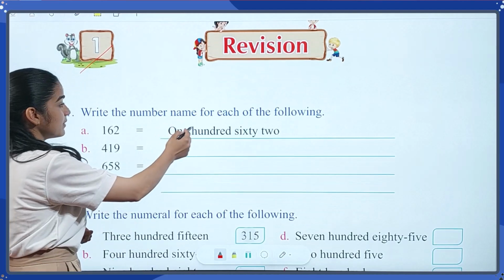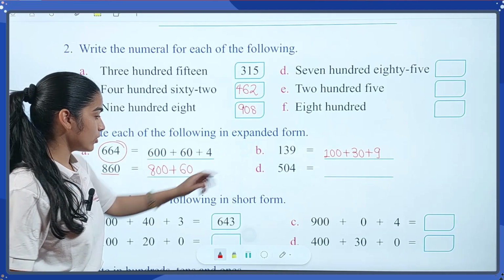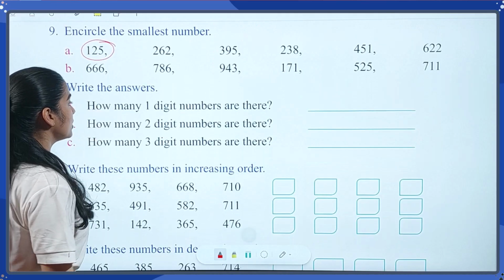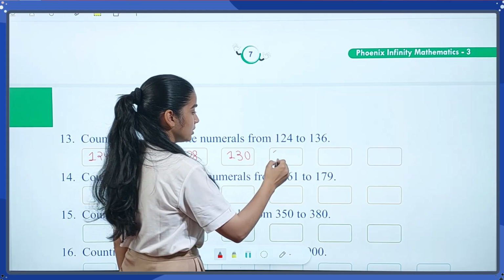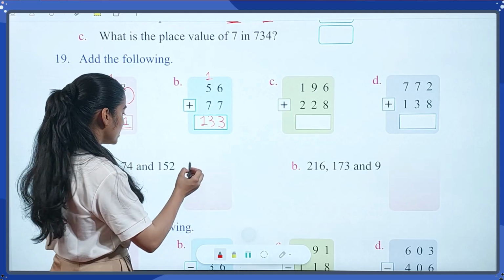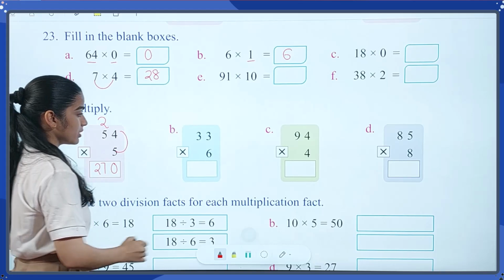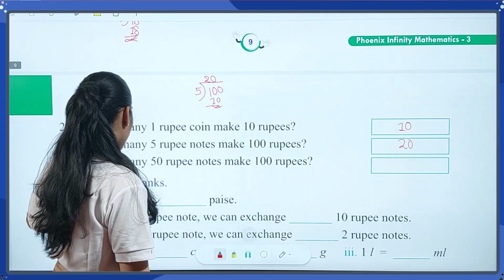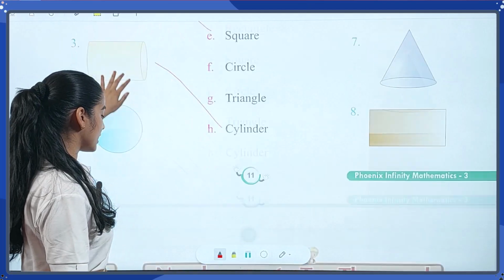Phoenix Infinity Mathematics Class 3 Chapter 1 Revision